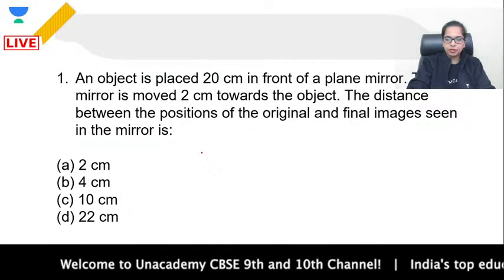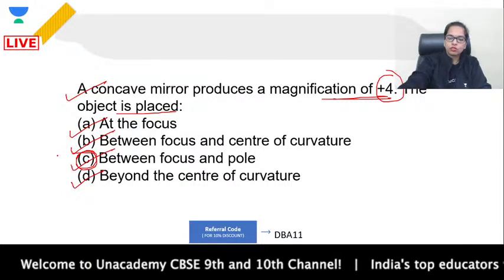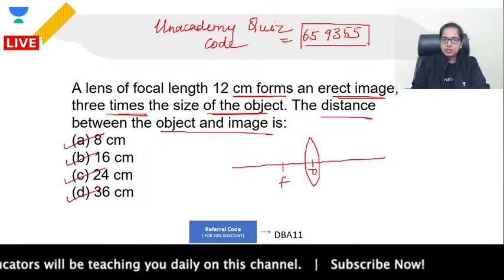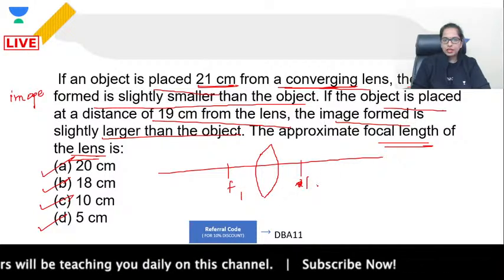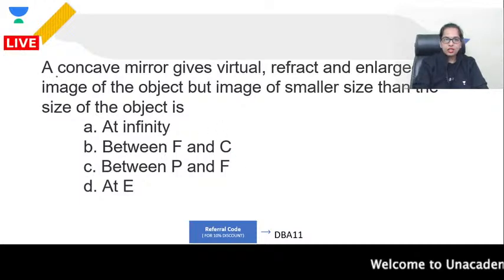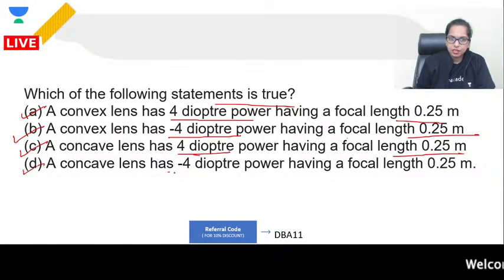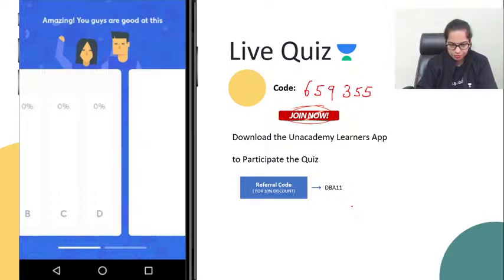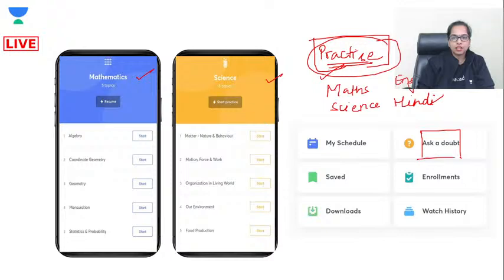Live Quiz on Reflection of Light | Science | Class 10 | CBSE| Dr. Bhawna Ma'am | Unacademy Live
Hi Learners,
In this video, Dr. Bhawna Aggarwal, your educator for Class 10 Science is sharing some light on Live Quiz on Reflection of Light on the Unacademy CBSE YouTube channel. Unacademy aims at paving a strong foundation for students.

Topic Name: Live Quiz on Reflection of Light

Educator- Dr. Bhawna Aggarwal (Plus Educator on Unacademy | Full time Tutor| 3+ years of teaching experience | Explorer | Teaching is passion| Counsellor)

Participate in Unacademy Ascend - An All-India Championship and stand a chance to win scholarships worth INR 5 L

Ascend follows the NCERT Curriculum & will ensure your basics are accessed & strengthened before you appear for your annual exams!

Event Date: 10th January
Event Time: 11:00 am - 12:00 pm

1. Learn from your favorite educators
2. Dedicated DOUBT sessions
3. One Subscription, Unlimited Access to Live Online Classes and Videos
4. Real-time interaction with best-in-class educators
5. You can ask doubts in live online classes
6. Download the videos & watch offline
7. NCERT Solutions